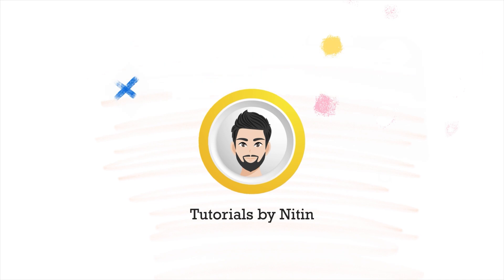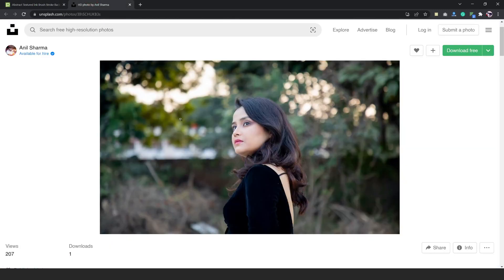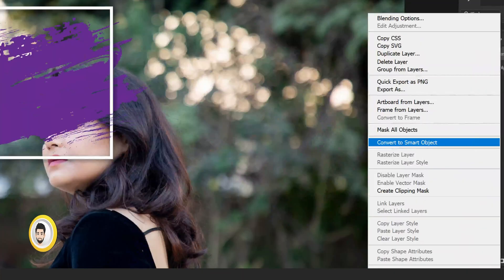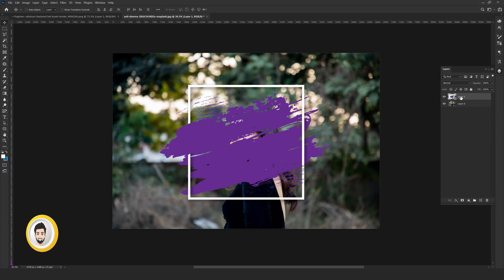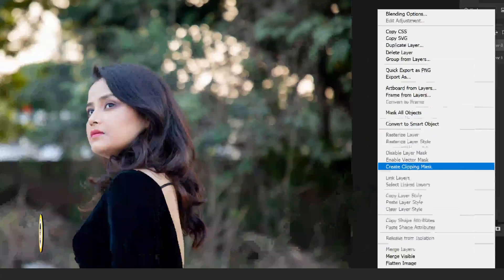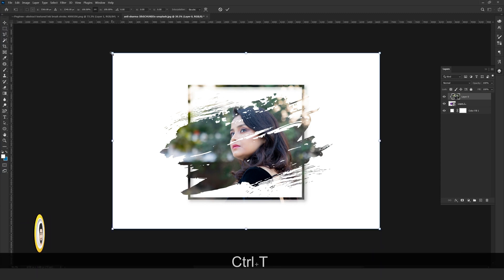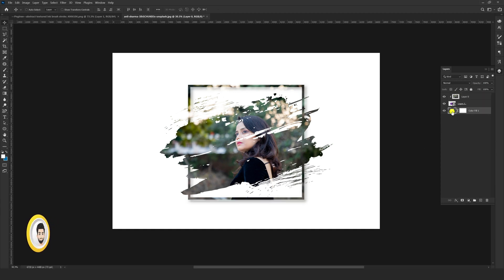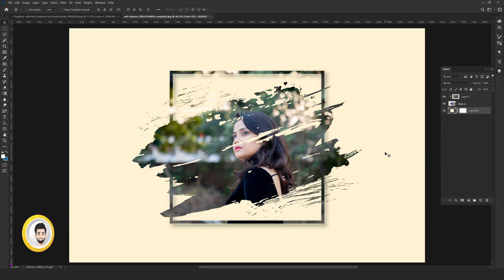How would I attain Stroke brush effect in Photoshop? Tutorial for beginners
Today we will learn how to create "Brush stroke effect" in Photoshop.

In this video we’ll walk you through:
- Download brush stroke effect image
- Create clipping mask

Our channel is about education. We cover lots of cool stuff such as Photoshop tutorials, WordPress tutorials and other Graphics & Web related videos.

I really hope that you guys have enjoyed my today's tutorial.